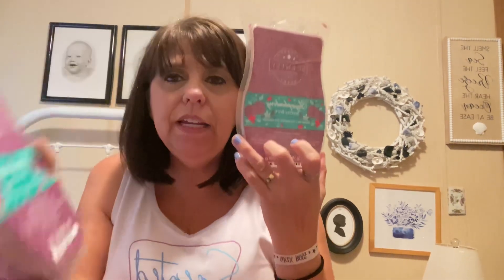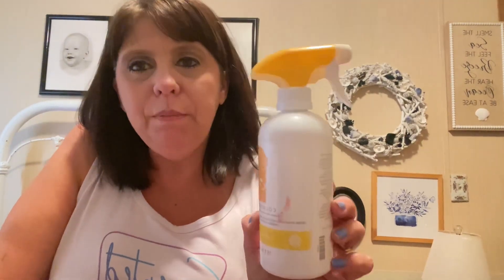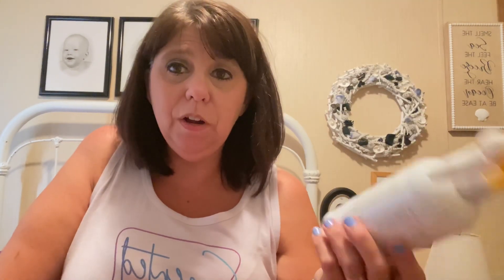Smells with Chele. What’s smelling in our house!!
I hope you are learning so much about how to scent your life!!!   Should you have any questions here are a few links to help you ……

Need to get in touch with me -
Michele Hall

Now let’s CHELEabrate Scents together!